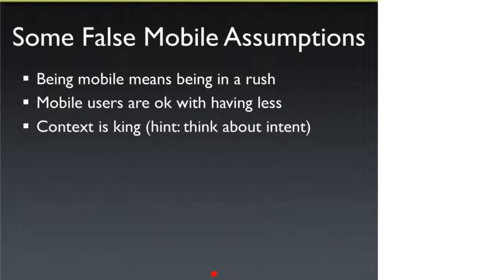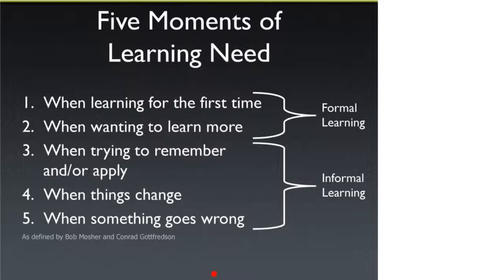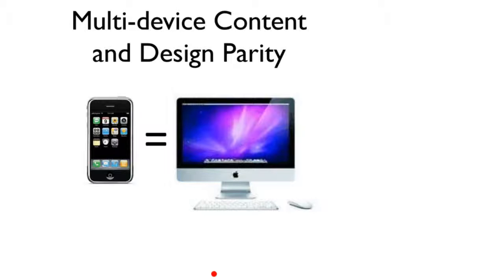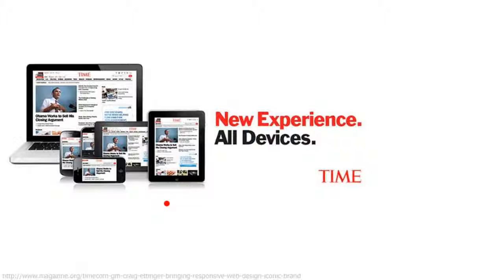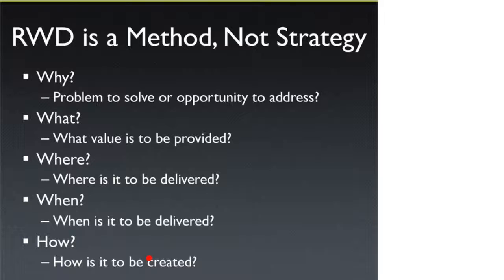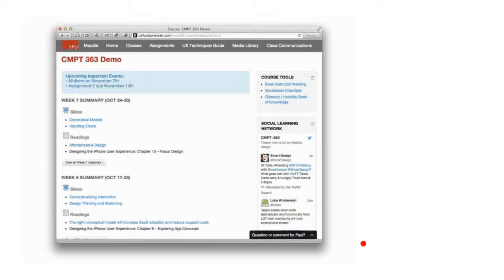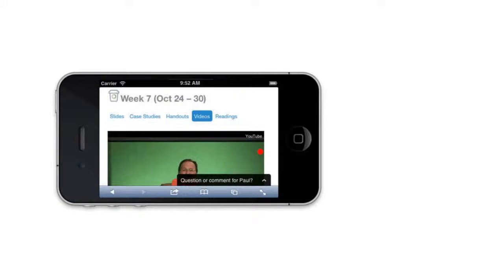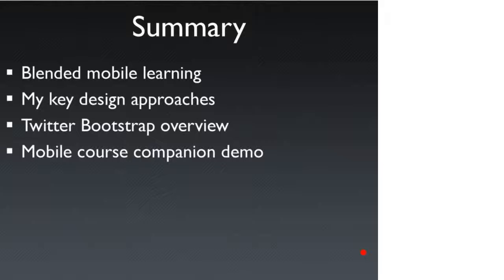Paul D Hibbitts - Built with Bootstrap - Using Moodle for Blended Mobile Learning - iMoot 2013